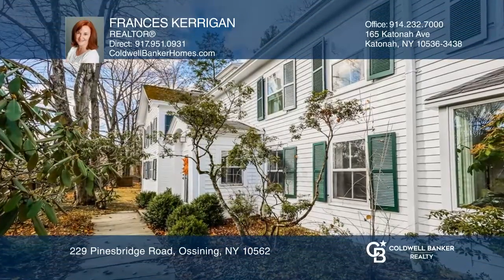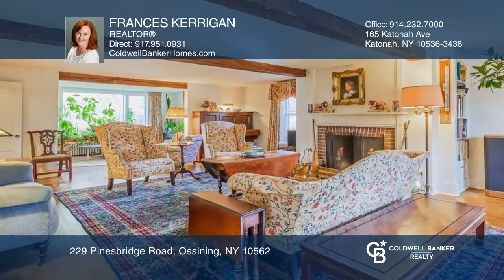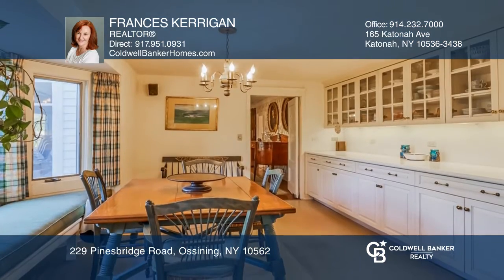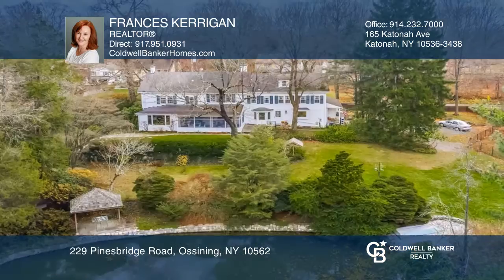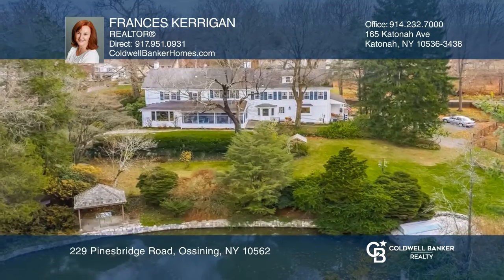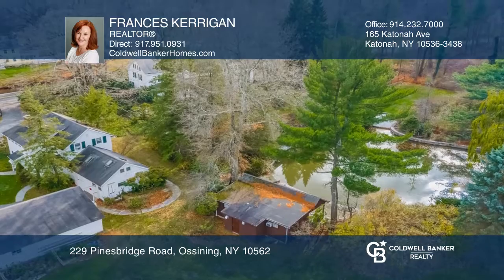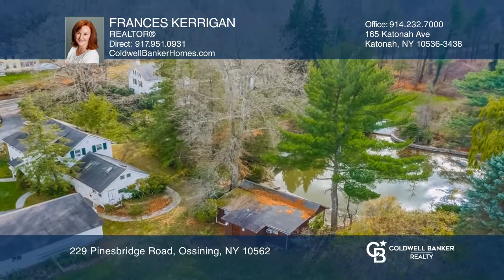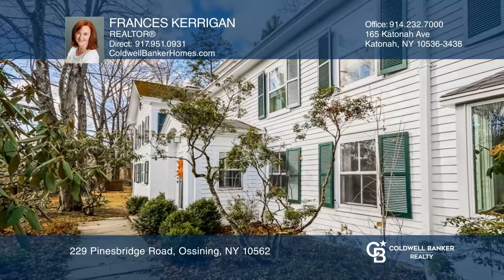229 Pinesbridge Road Ossining, NY | ColdwellBankerHomes.com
229 Pinesbridge Road, Ossining, NY

Welcome to Whitson Farm dating back to 1831. This was a classic dairy farm with a farmhouse, large barn and several outbuildings that are currently in excellent shape and have a multitude of uses from guest quarters to art studio to storage. The main house features six bedrooms including one on the